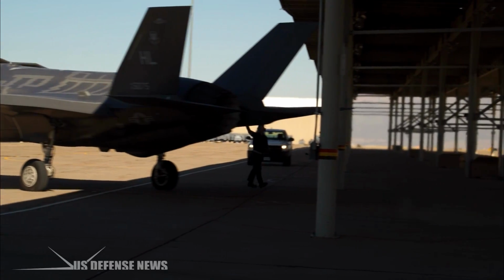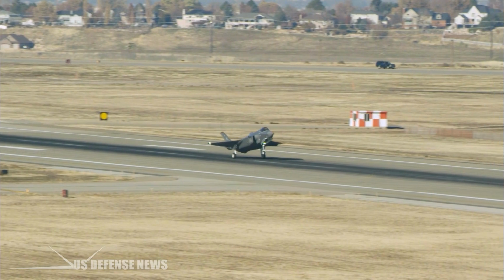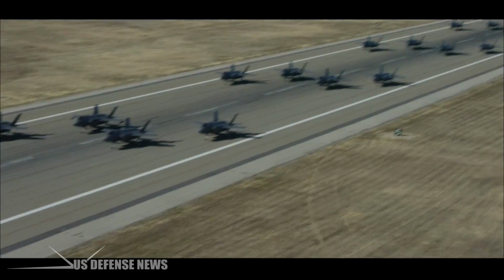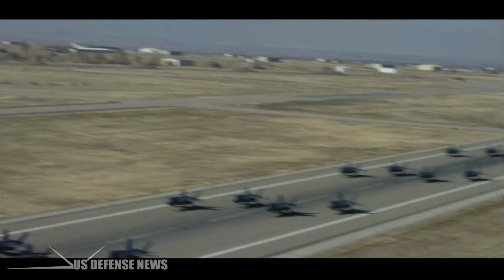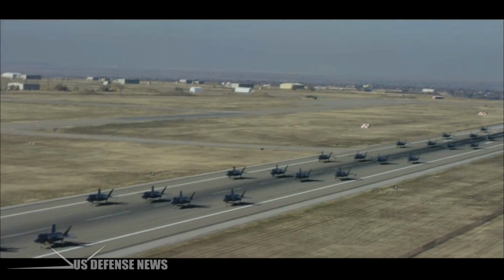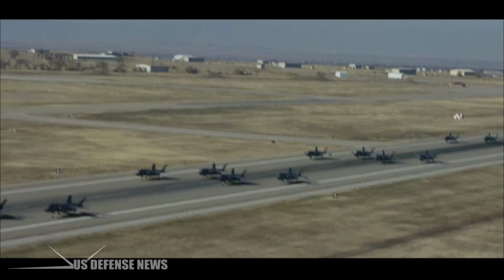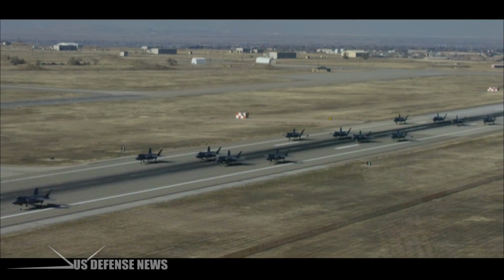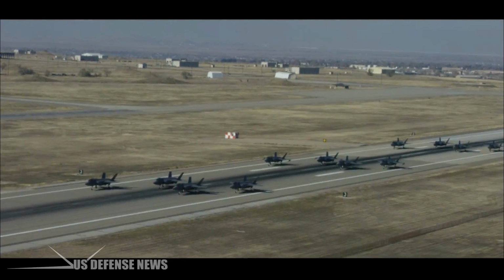Worst Nightmare for America's Enemies! USAF Conducts Huge F-35A Combat Power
The US Air Force conducted its first so-called "elephant walk" drill using F-35 fighter jets Monday, launching dozens of aircraft in a condensed period as part of what the service called a "combat power exercise" at Hill Air Force Base in Utah.

Dozens of stealth fifth-generation fighters from the active-duty 388th Fighter Wing and 419th Reserve unit participated in the exercise, which is intended to demonstrate the Air Force's ability to "launch any number of aircraft to support the national defense mission at a moment's notice," according to the service.